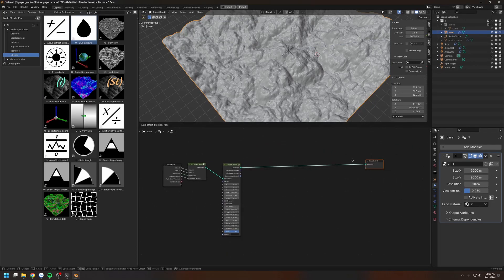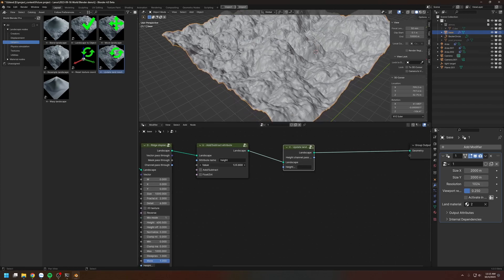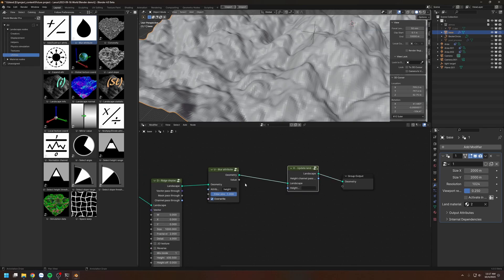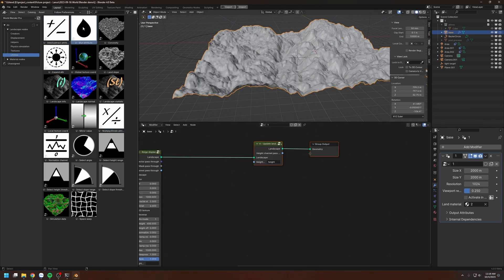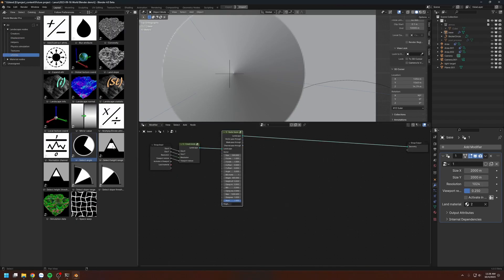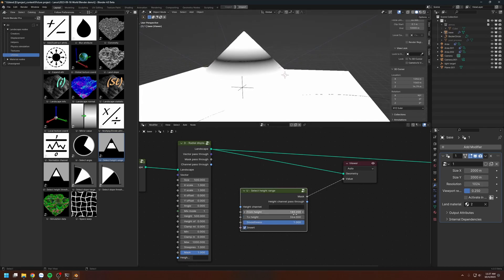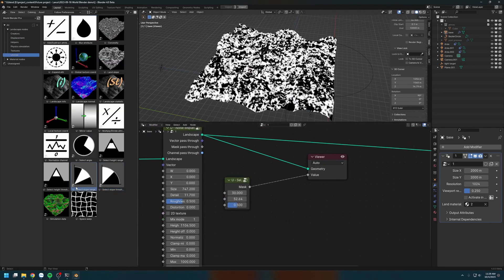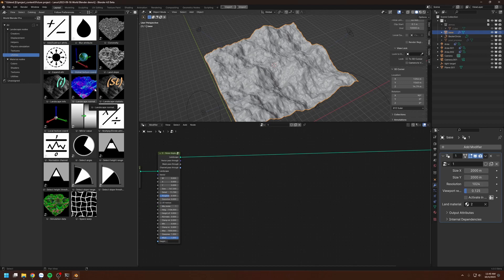World Blender 05 - Utility nodes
In this video, I will explain the utility nodes in World Blender